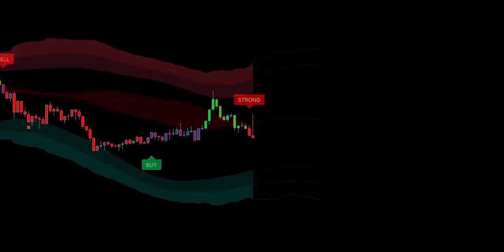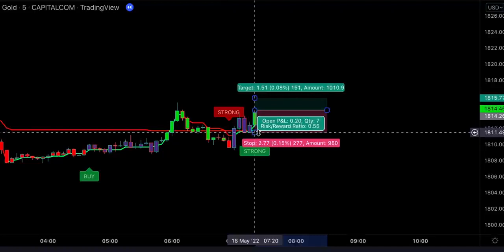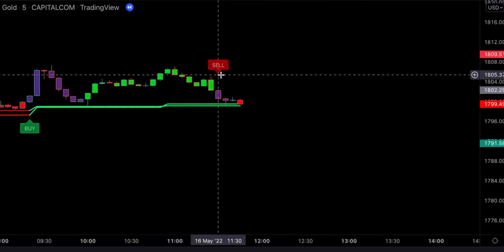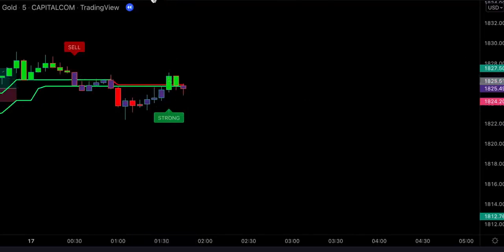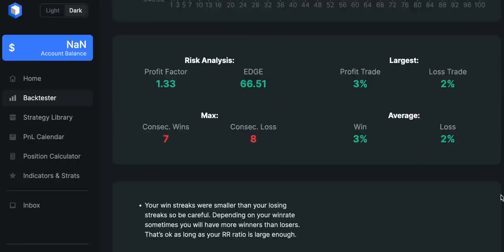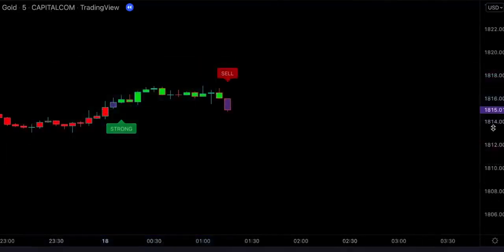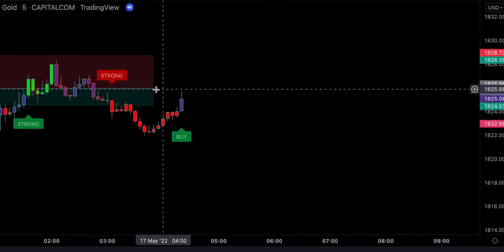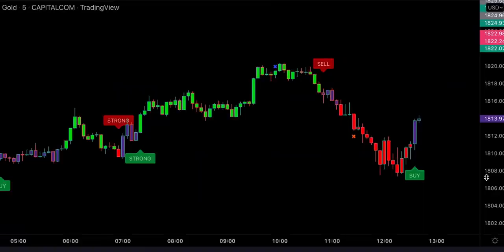I Tested The Best Premium Indicator on TradingView 100% Accurate Signals ？